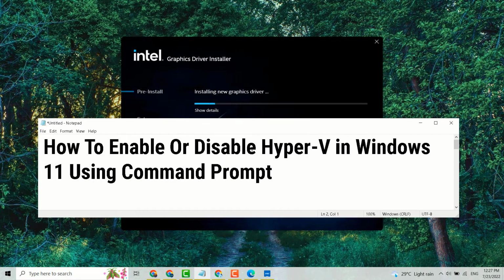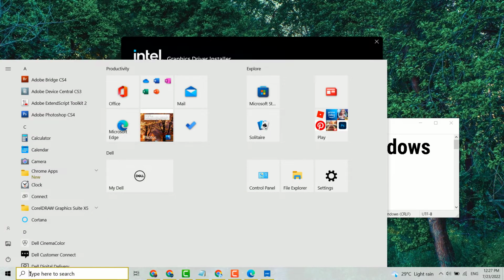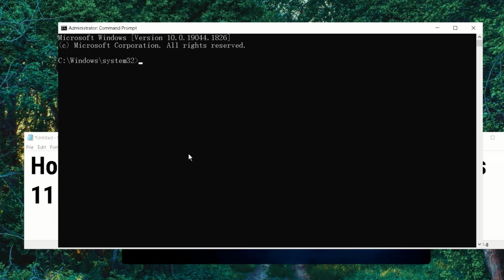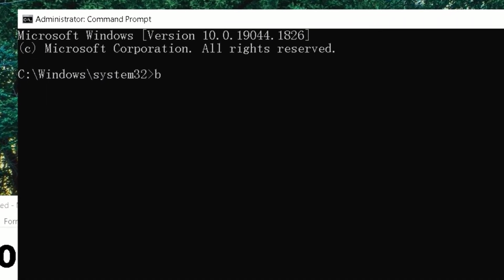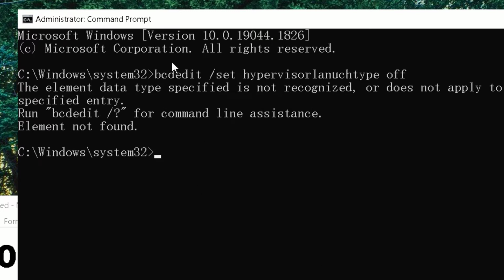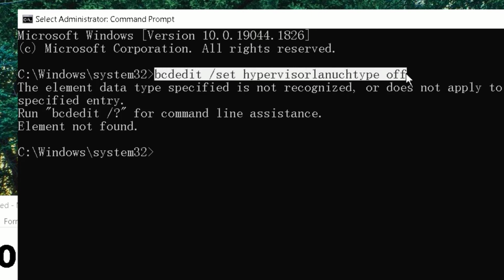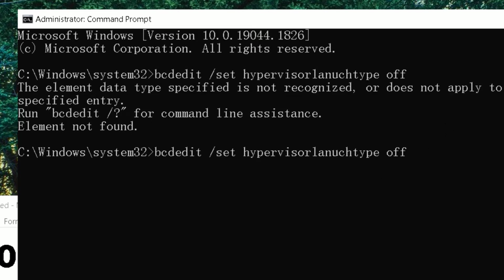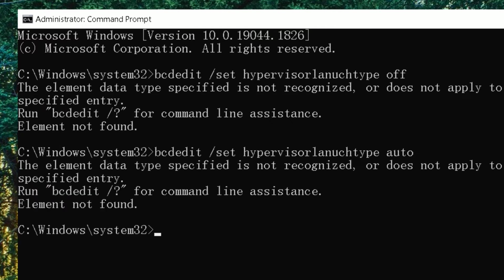How To Enable Or Disable Hyper V in Windows 11 Using Command Prompt